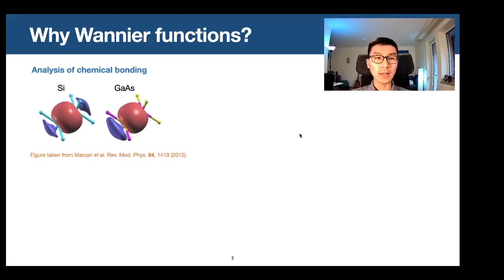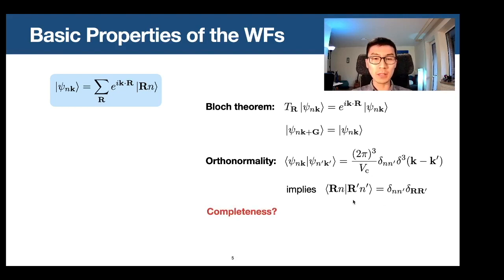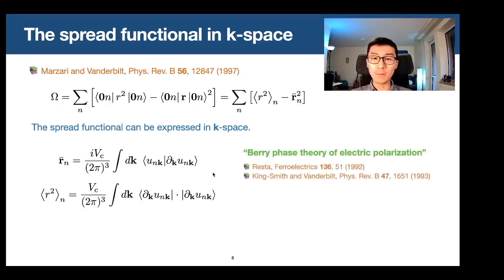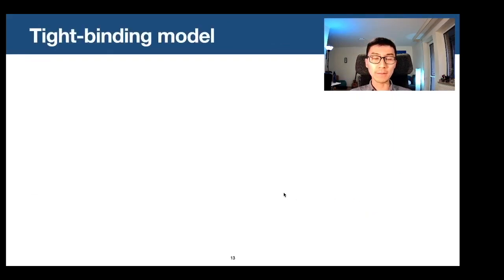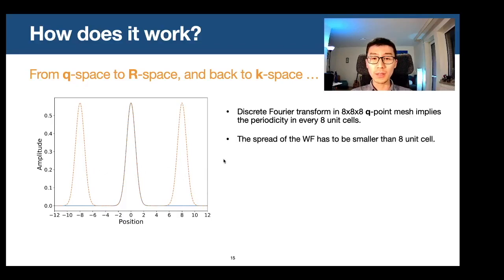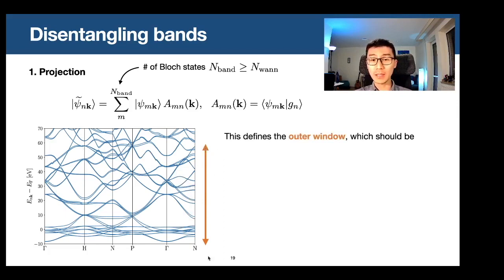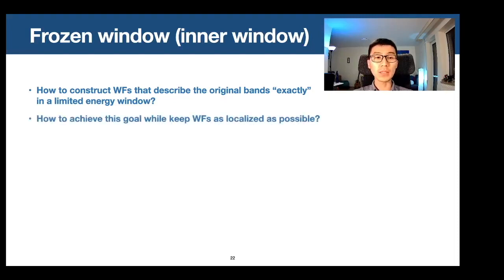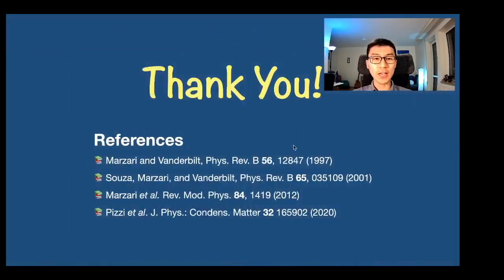FLEUR Hands-on 2021 - Day 2 - Wannier Functions in FLEUR WS2021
Day 2 - Wannier Functions in FLEUR WS2021 (Dongwook Go)